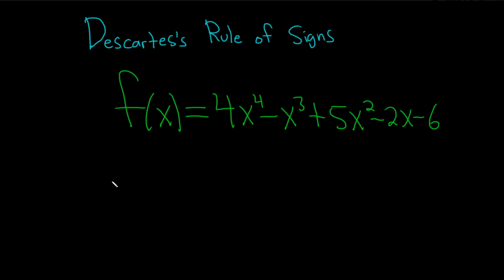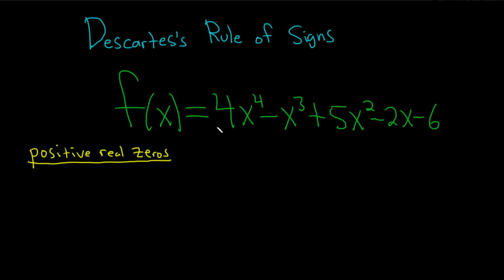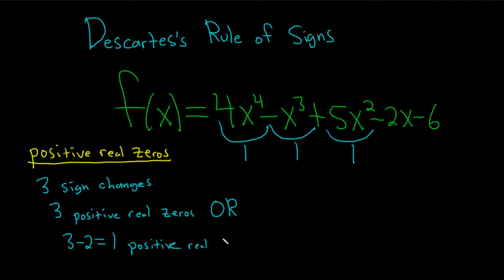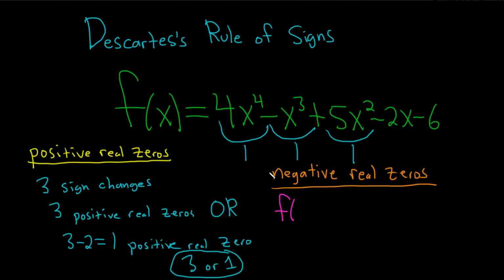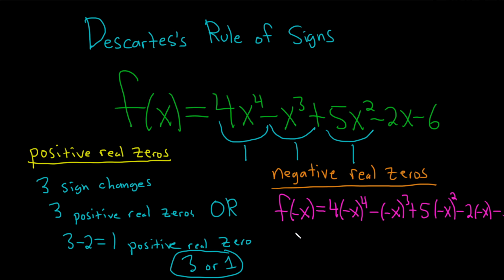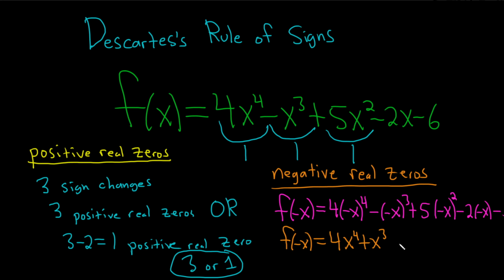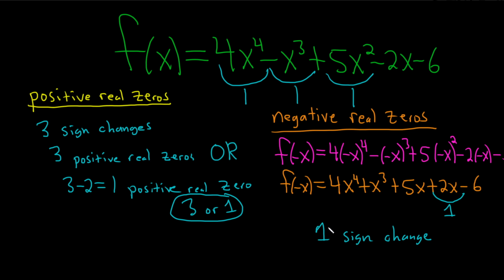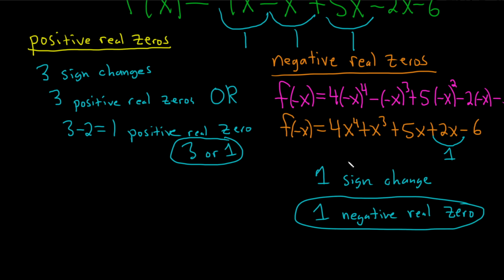How to use Descartes's Rule of Signs to Find the Number of Possible Positive Real and Negative Zeros